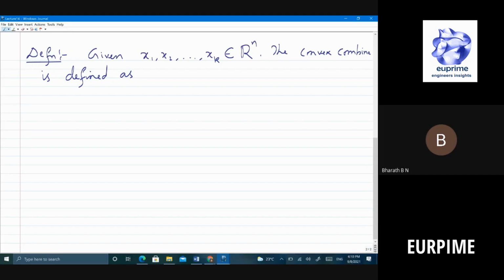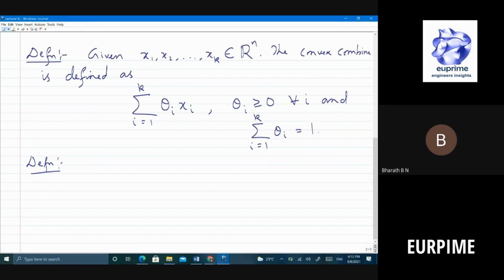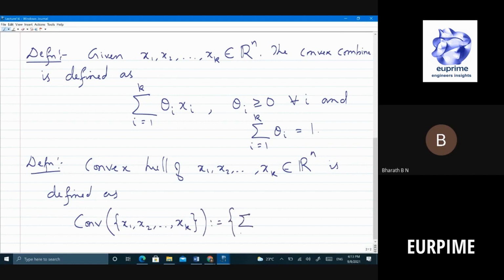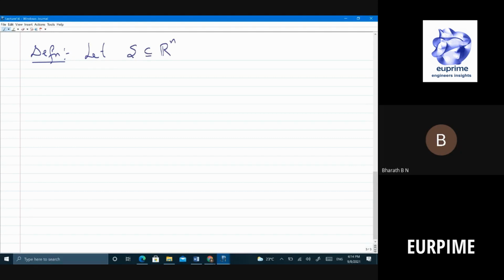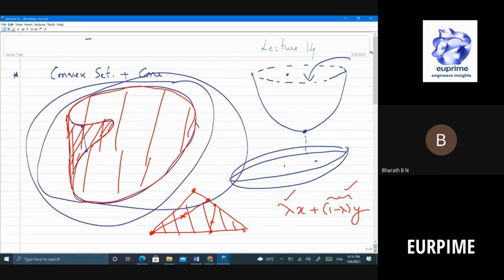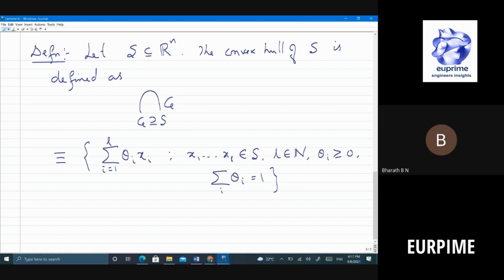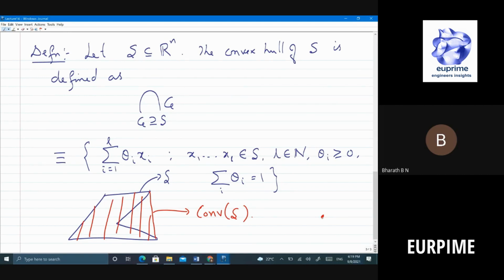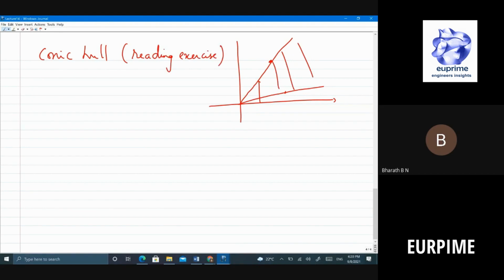Set of points, convex hull of a set, convexification, conification, intersection, convex, non-convex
Set of points, convex hull of a set, convexification, conification, intersection, convex sets, non-convex sets